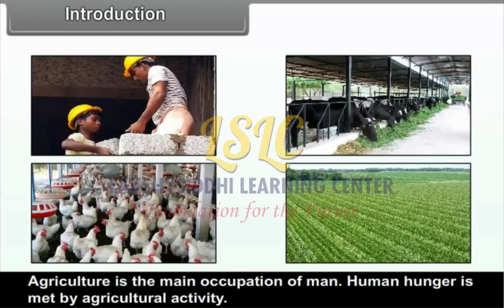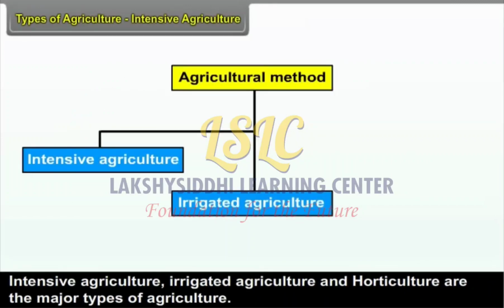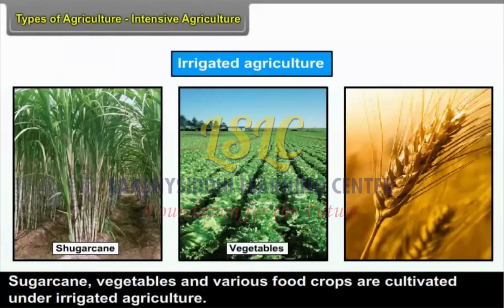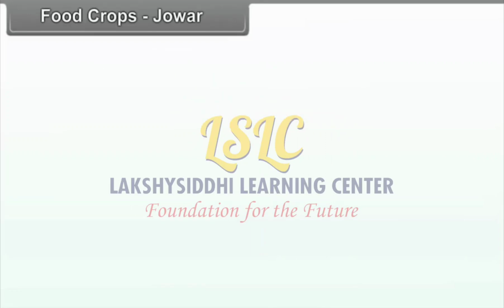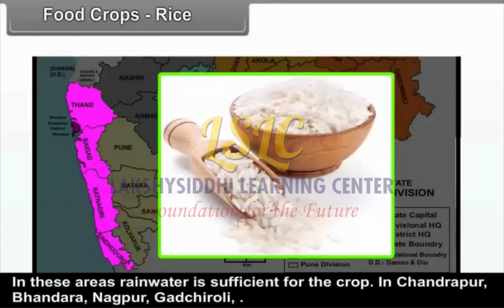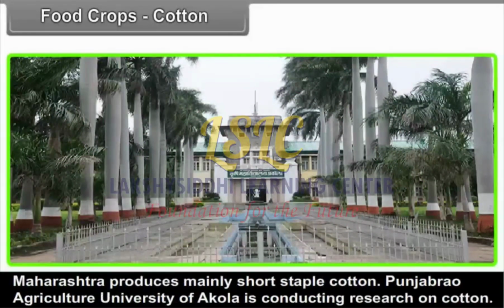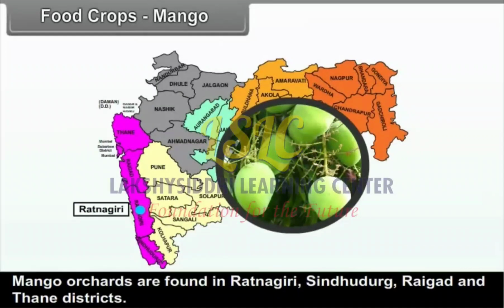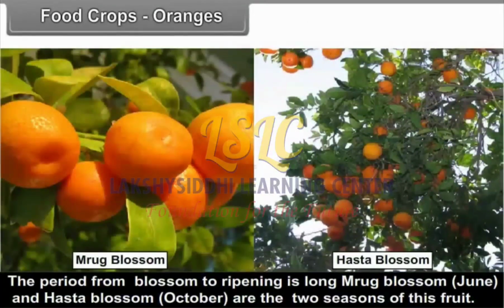Agriculture | Standard 10 | Social studies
Introduction
Detail explanation of agriculture
example
types